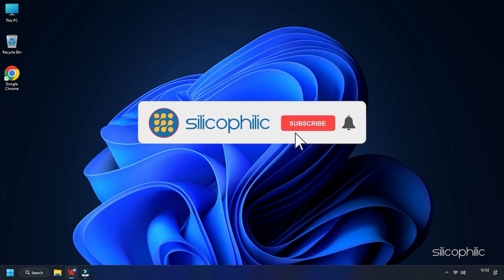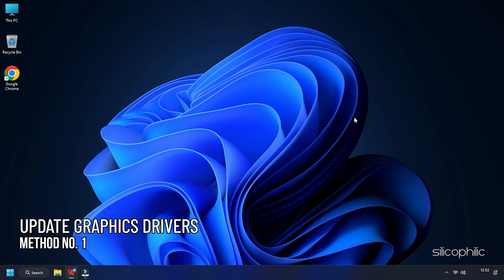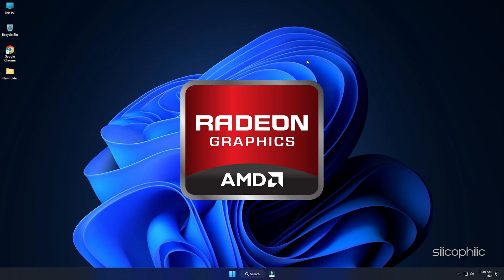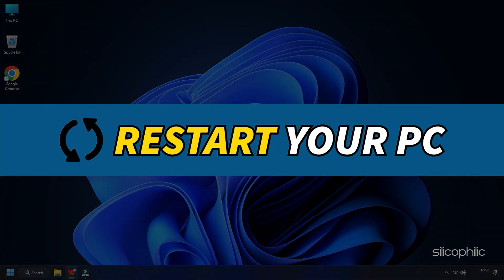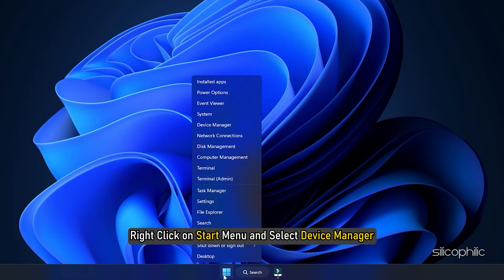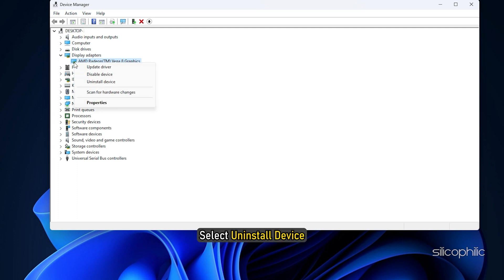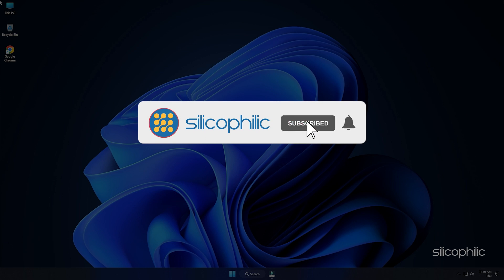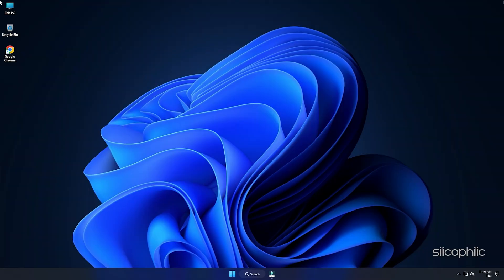How To Fix Graphics Device Driver Error Code 43 | AMD & NVIDIA Error Code 43 FIX (Windows 10 & 11)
Are you encountering the Graphics Device Driver Error Code 43? Look no further! In this video, we provide a comprehensive solution to fix this problem. This tutorial is applicable for both Nvidia and AMD Graphics Cards and for both Windows 10 and 11 operating systems. Make sure to watch the video till the end for effective results.

Timestamps:
00:00 Intro
00:34 Update Graphics Drivers
01:30 Reinstall Graphics Drivers